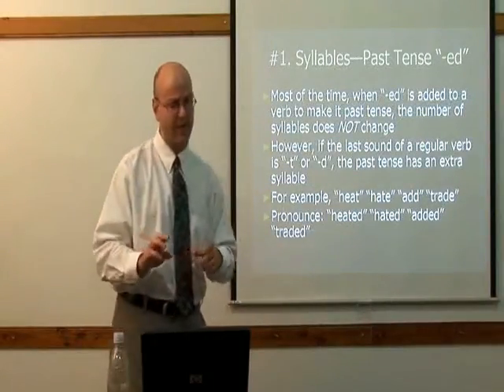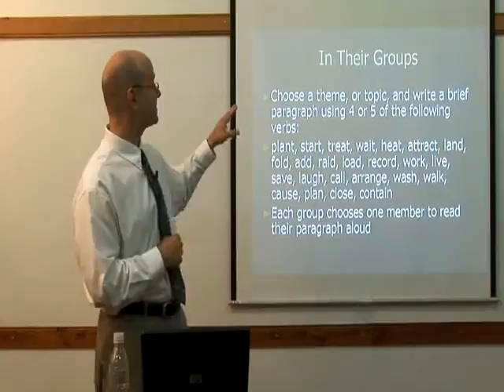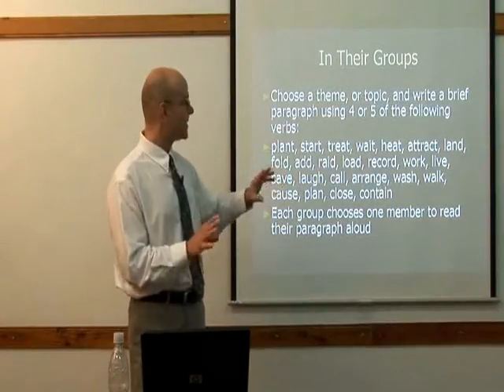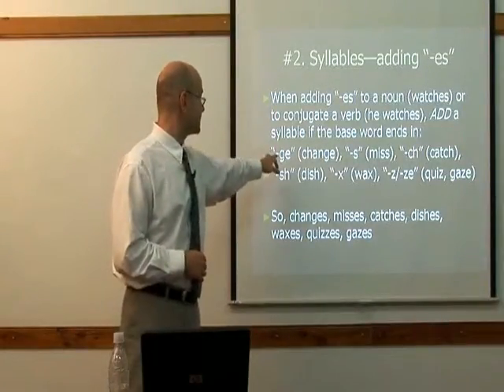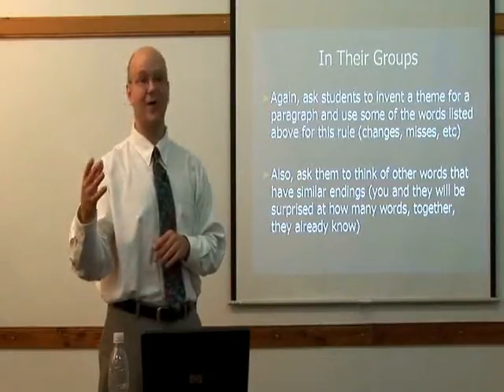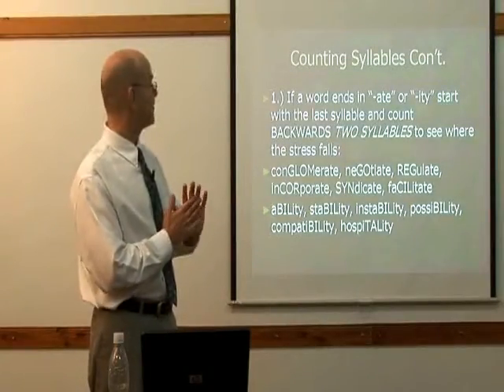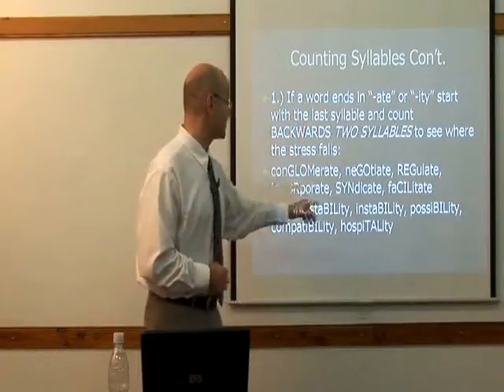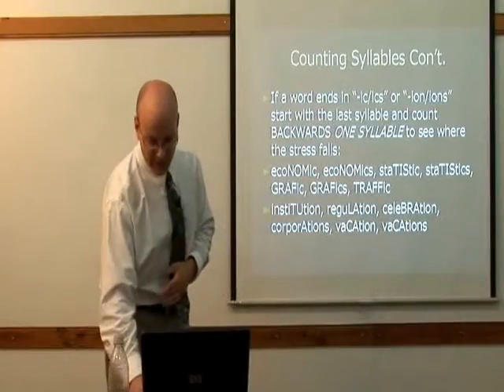Joe Warner (2/3) - PIAP